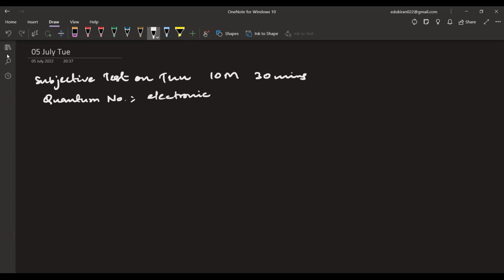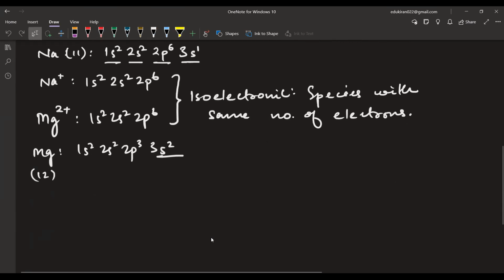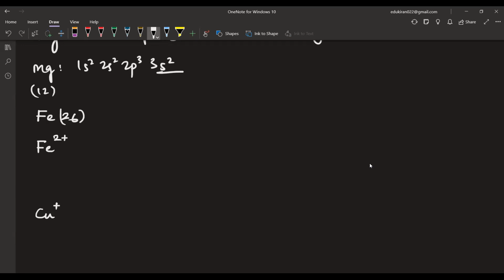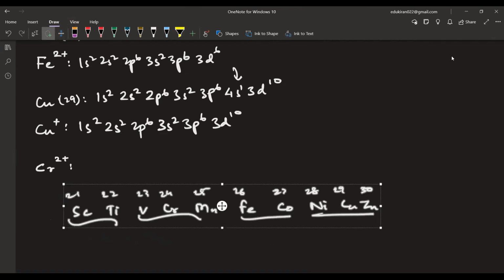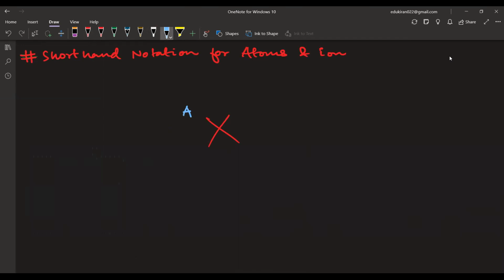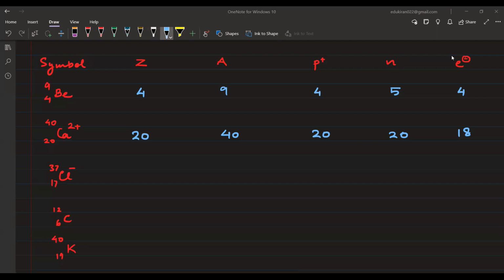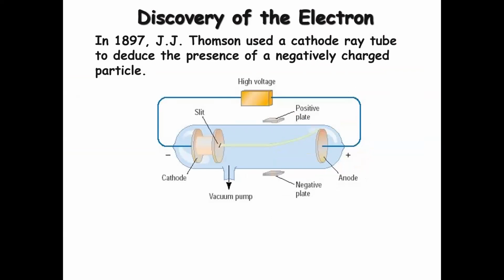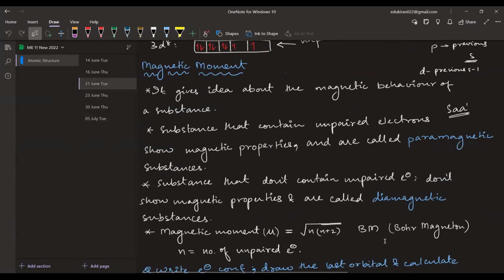Learnivio | Discharge Tube Experiment & Thomson Model | Atomic Structure | Lect 6 | MEB | 05-07-2022